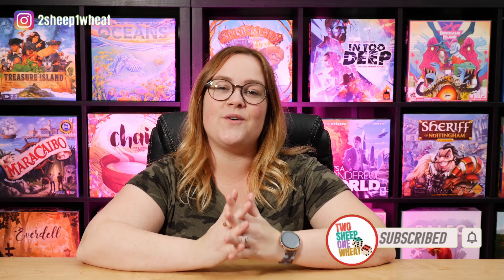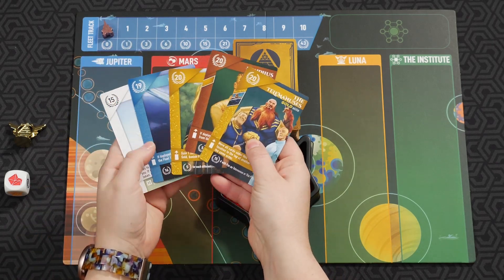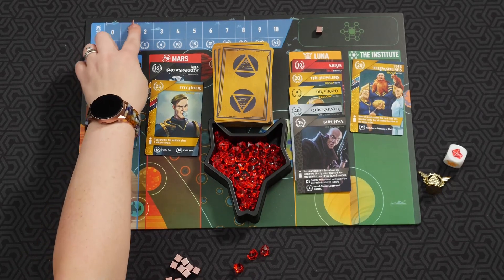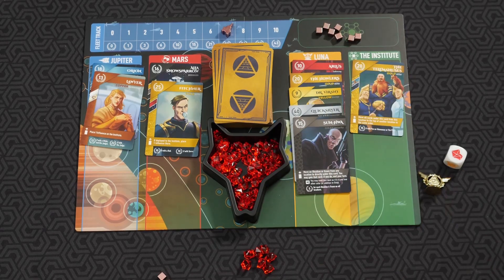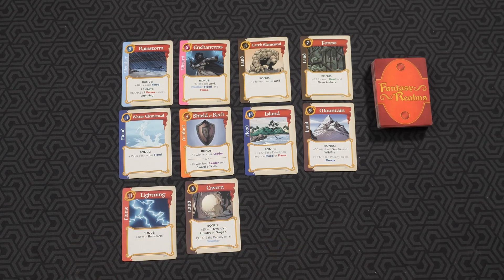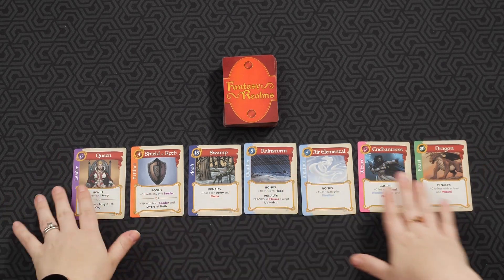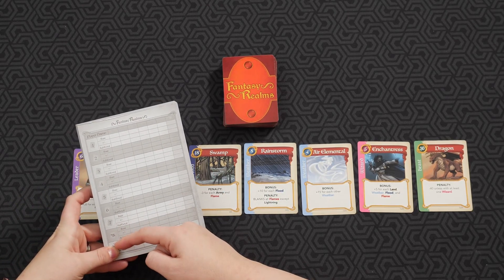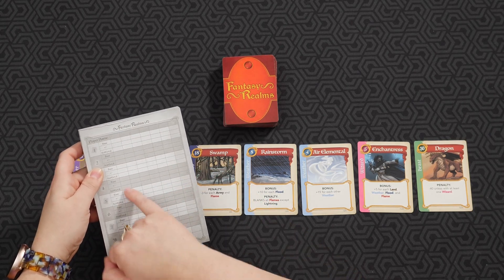Red Rising Vs. Fantasy Realms | Comparison Video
This week Two Sheep One Wheat is doing a comparison video of two games called Red Rising and Fantasy Realms
This video will go through their similarities and differences.

𝗧𝗜𝗠𝗘𝗦𝗧𝗔𝗠𝗣𝗦
00:00​ Video Intro
00:40​ Let the comparing begin!
1:23 Game set up.
3:26 How to play
6:29 What triggers the end game?
7:25 Deeper look into the cards and scoring
12:41 Comparing size, time and player count.
19:20 How much do they cost?
21:33 Thanks for watching!

𝗛𝗔𝗩𝗘 𝗬𝗢𝗨 𝗣𝗟𝗔𝗬𝗘𝗗?
Have you played either of these games?
Let me know what you think about it the comments!

𝗠𝗬 𝗕𝗚𝗚
Check out my list on BGG and let me know what game you would like to see next?